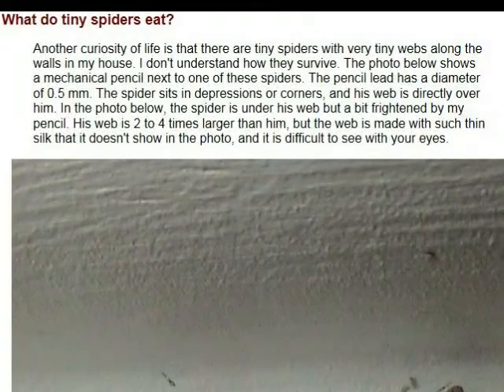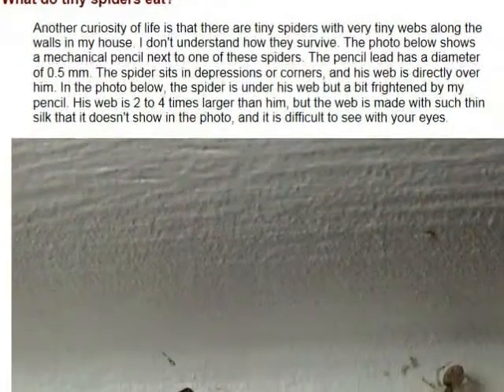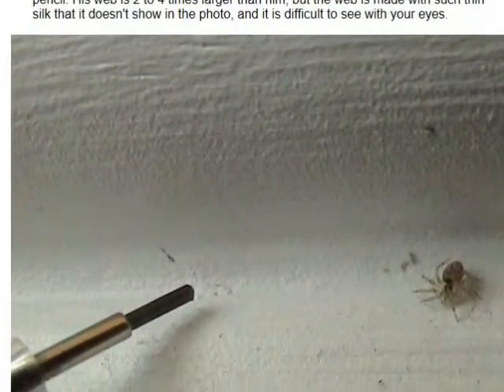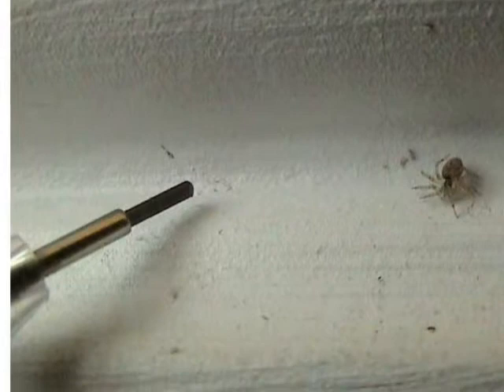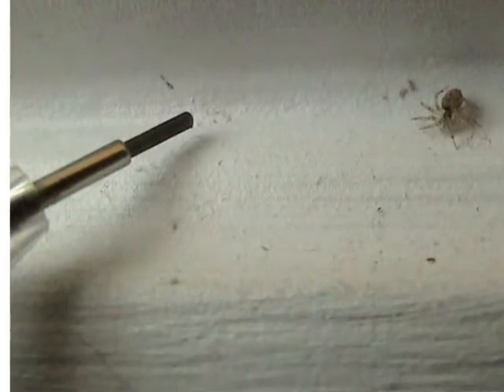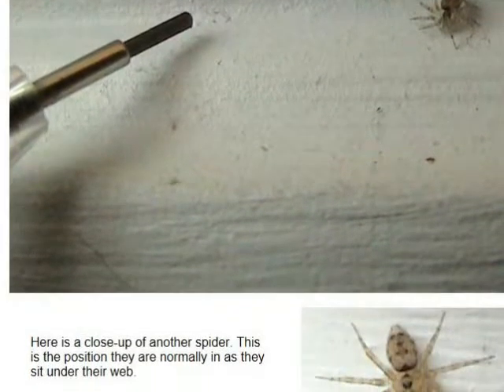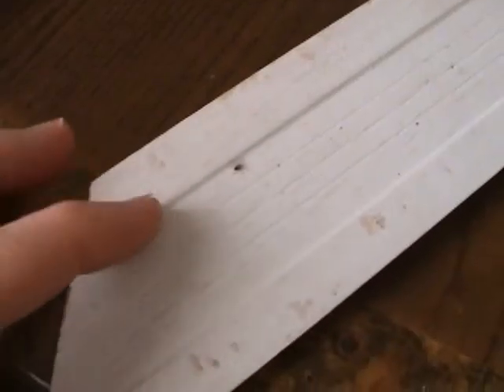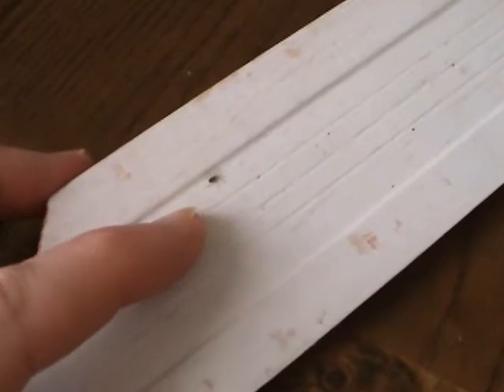Spontaneous Creation Part 2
This video has more of the tiny creatures I found in my house. Our ancestors didn't know these creatures existed, but how much do we know about them? Why not let biology students study them for practice?